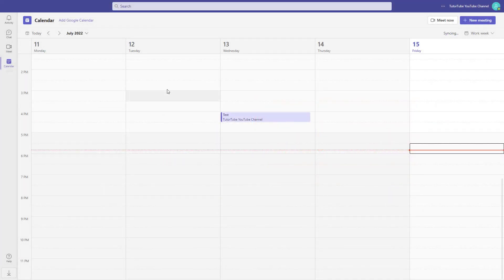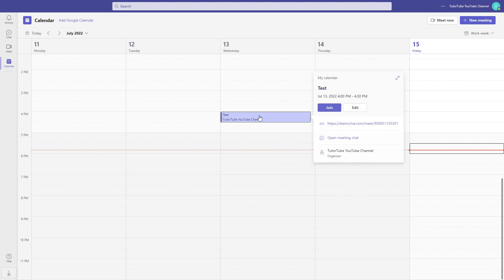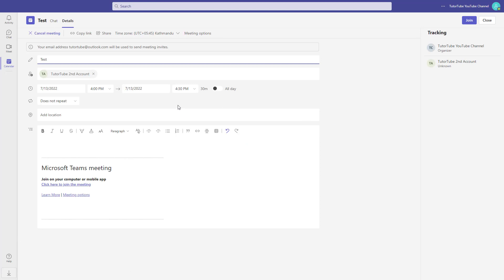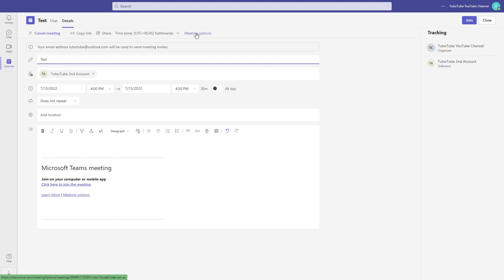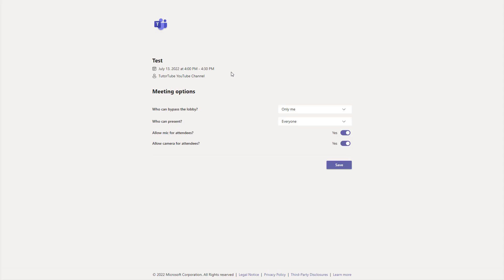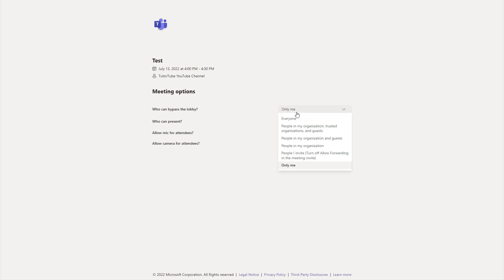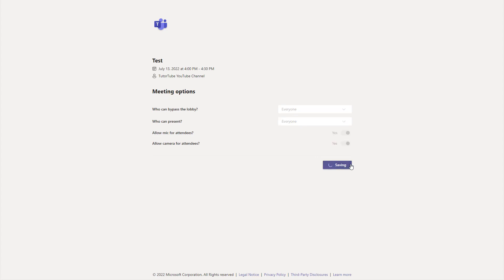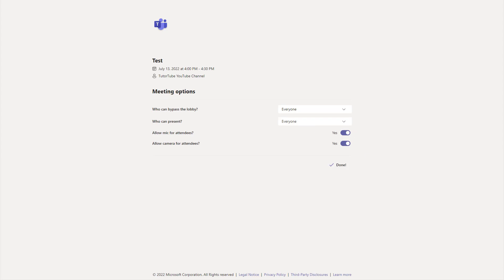Microsoft Teams - Lesson 50 - Change Lobby Settings while Scheduling Meetings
In this tutorial, we will be discussing about Change Lobby Settings while Scheduling Meetings Microsoft Teams

Learn the basics of using Microsoft Teams Tutorial including how to join meetings, host meetings and use microsoft team features

This lesson has been made using Microsoft Teams Application for Windows and Web but is applicable for other platform Versions of Microsoft teams as well.

If you like this video, here's our entire playlist of Microsoft Teams tutorials: